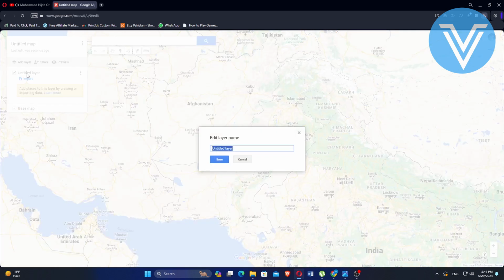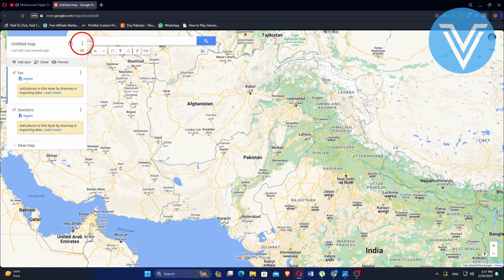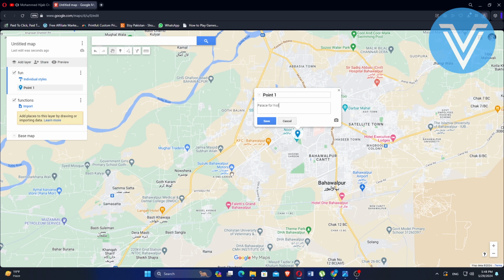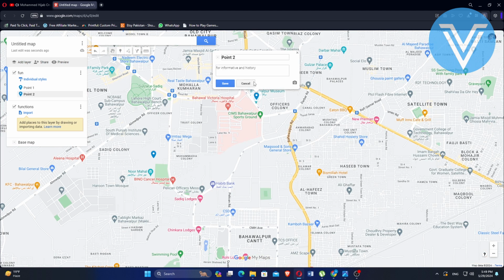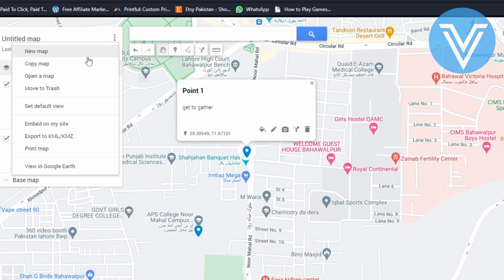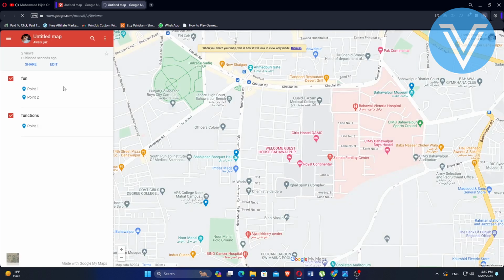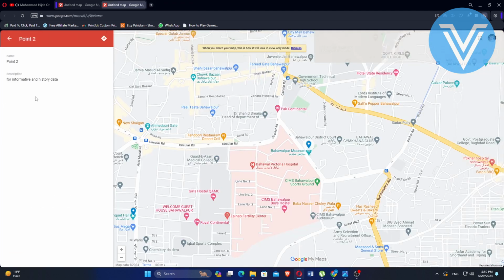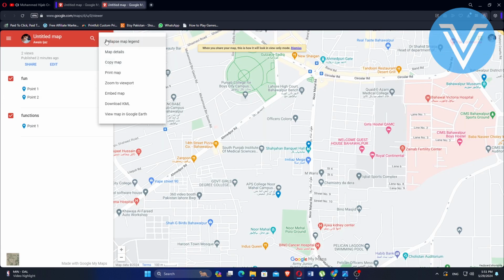CREATE A CUSTOM GOOGLE MAP WITH MULTIPLE LOCATIONS (NEW WAY)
In this tutorial, we'll guide you through the process of "create a custom google map with multiple locations". We've broken it down into easy-to-follow steps to ensure you get the most out of it. this video is packed with valuable insights you won't want to miss. 🚀.  Make sure to watch until the end for all the key insights.